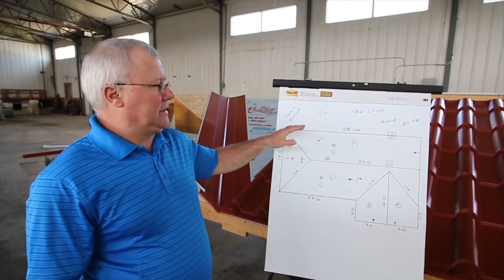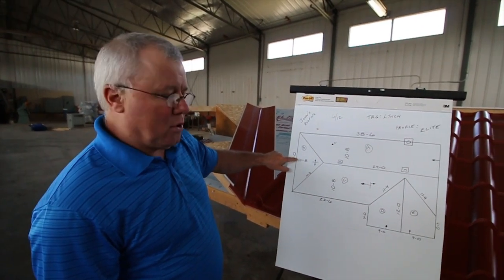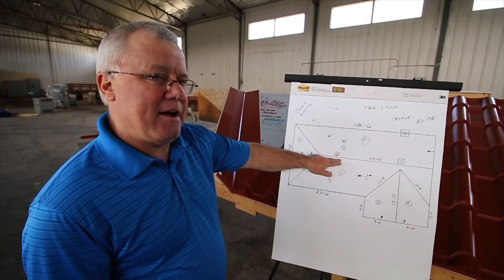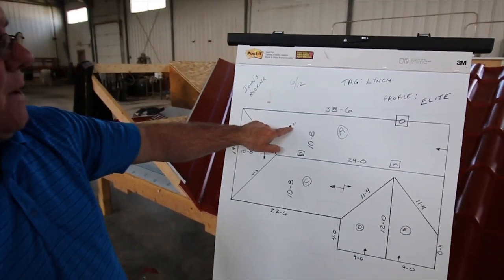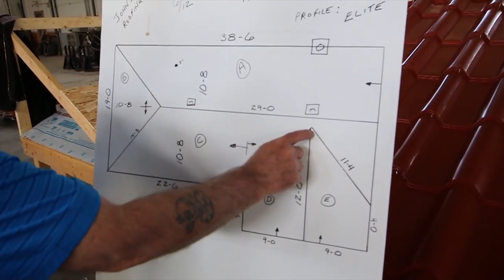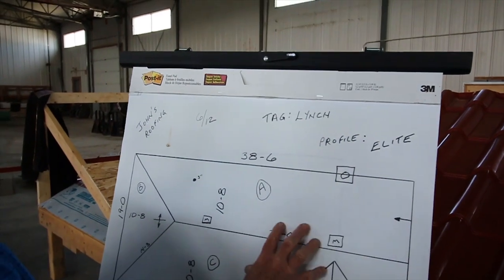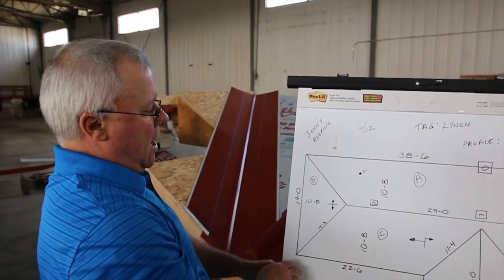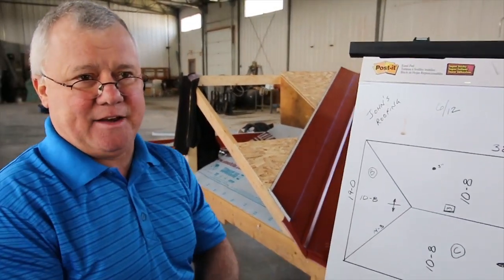How to prepare your takeoff drawing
How to draw and measure your project for our estimator to complete your quote.